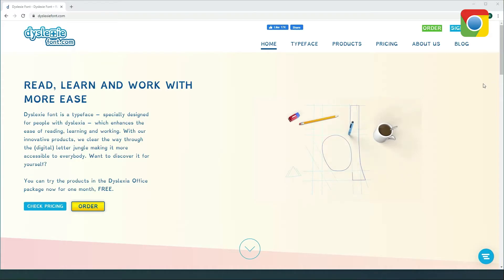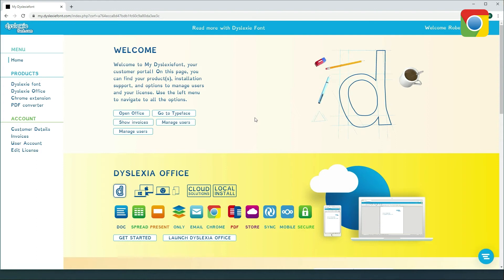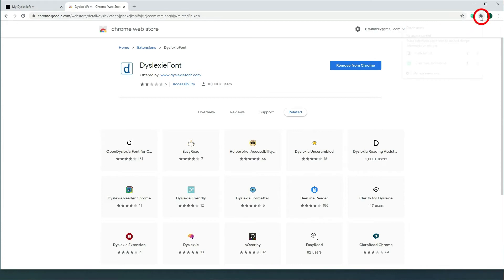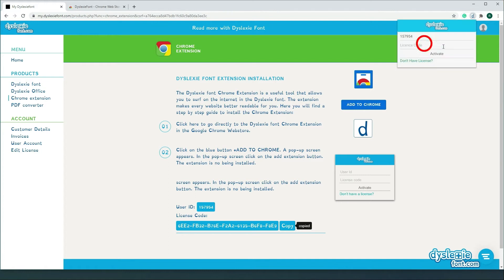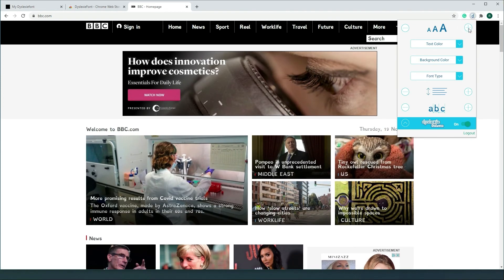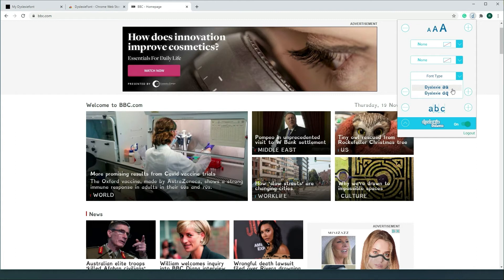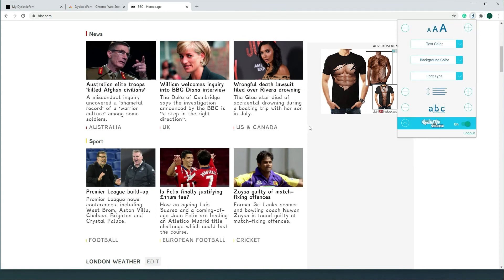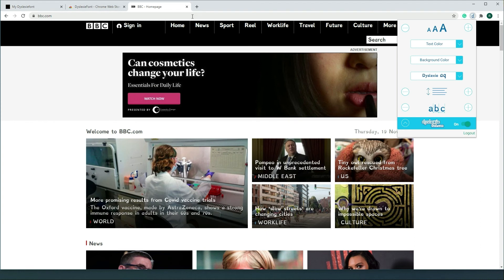Dyslexie Font's - Chrome Extension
Dyslexie font provides the Chrome extension in all the paid packages of the Dyslexia Office.

This video takes you by the hand on how you can install the Chrome Extension, and how you can are able to use it.